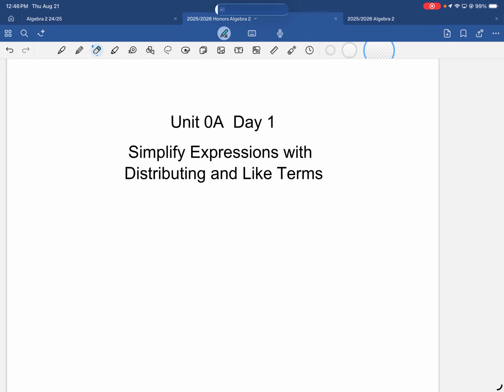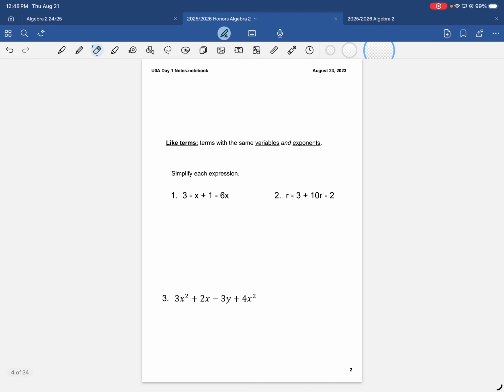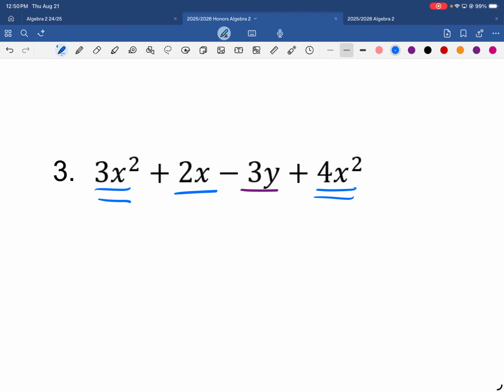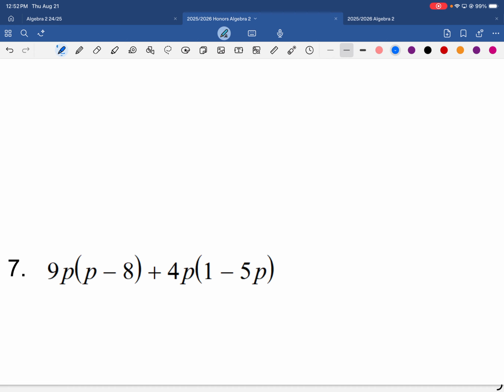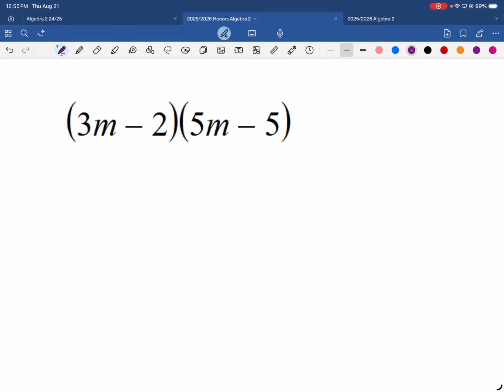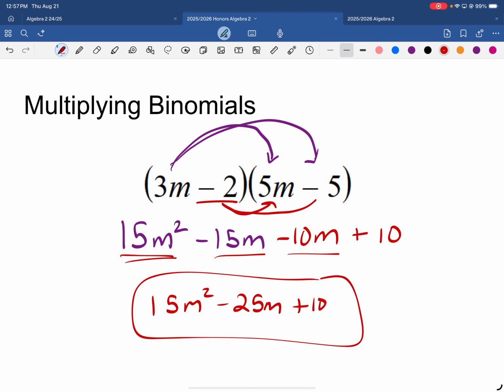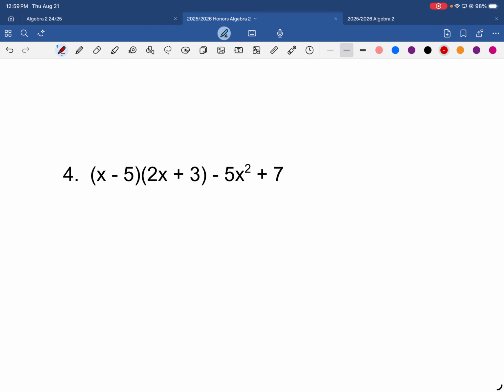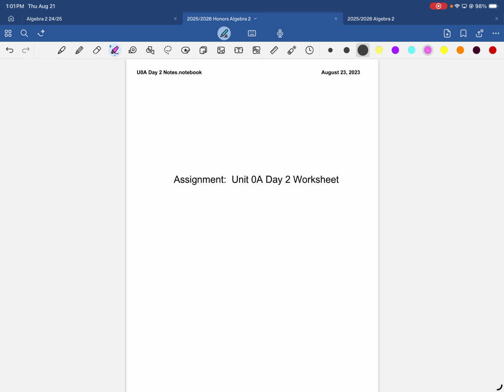HA2 Unit OA Day 1